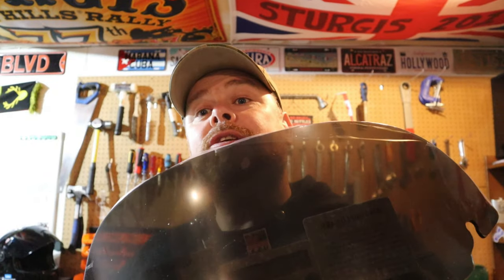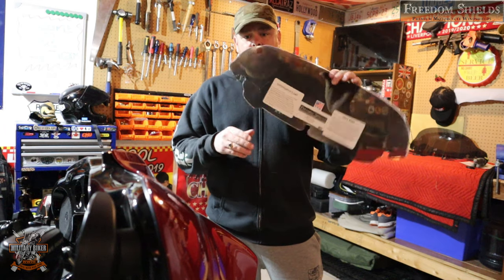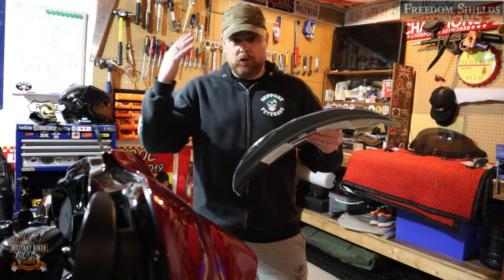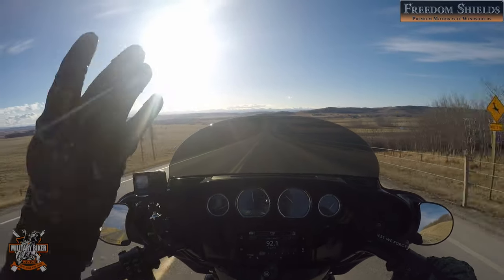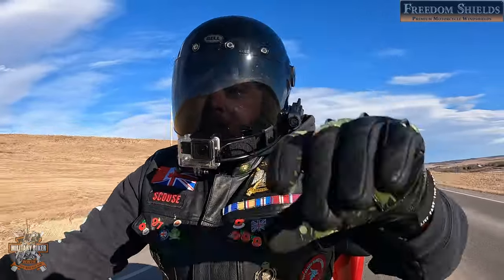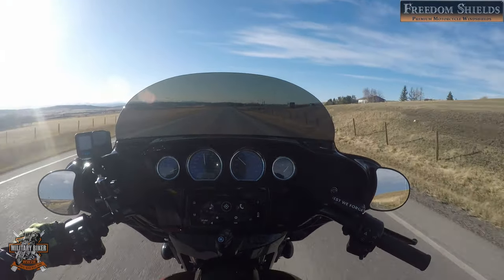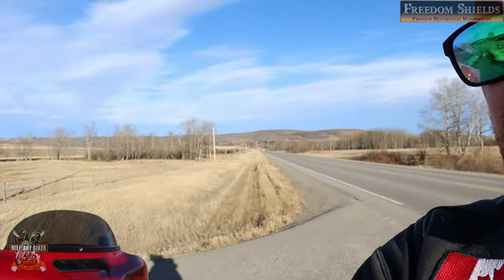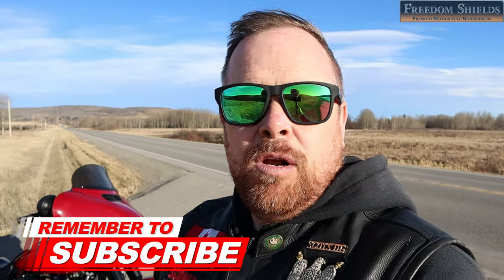Introducing The Awesome New After Market Windshield! Get 10% Off Your Purchase Today!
It is sometimes a minefield trying to find the right replacement product when you are replacing the OEM Harley parts, that many vendors and the so called "cool companies" have the markets wrapped up right? Wrong! Sometimes you find a gem in the rough and that's what I found when searching for a new windshield for my 2021 Street Glide Special.

Freedom Shields are exactly that, I gem in the rough, great company with great products. When dealing with these guys I found them to be very personable and extremely easy to work with, and their prices are awesome. In this video I give you my honest opinion on this awesome after market windshield.

Check out Freedom Shields Website here and get 10% off any Shield In the store with code “tmb”

I’m supporting the Rolling Barrage 2022 in aid of PTSD Awareness and Mental Health among our Military and First Responders. Make sure you guys go and support the Rolling Barrage

Please support the Veterans food bank of Calgary by downloading Julian Austin's "Unsung Heroes" (the one i close all my Livestreams with) here for a minimum donation of $5.

Do you want 15% off when you make an order on a custom Motorcycle Vest or Motorcycle Leather Jacket from First MFG Leather? Well now you can get it with an exclusive Military Biker discount code. Use the code TMB15 on checkout to enjoy 15% discount on any product bought on the website.

FASTMASK, I am proud to partner up with Fastmask to provide you with a 10% discount on anything in the online store. Fast Masks come in over 90 creative designs to capture your unique personality. Got a thing for skulls? We’ve got a Fast Mask for that. Love superheroes? Yep, we offer those too. Love donuts? Hey, we don’t judge. Whatever you’re lookin’ for, we’ve likely got it and you can get 10% off using code TMB10 on checkout

If you live in Southern Alberta and even Canada make sure you try their amazing beers, The Ridge by Midday, The Peril in the Atlantic, The Fighting Season and The Sisters in the sky, you will not be disappointed, find them at your local Liquor Store.